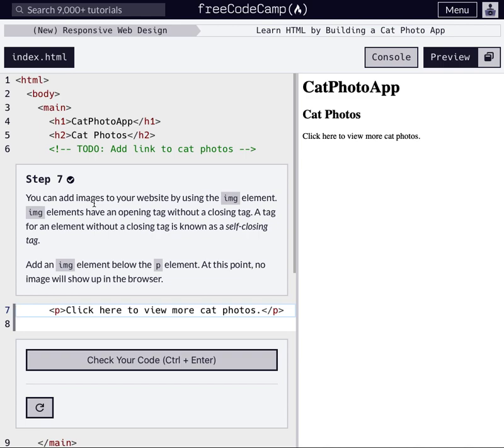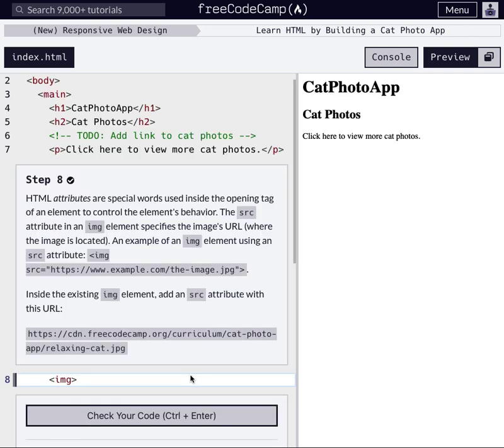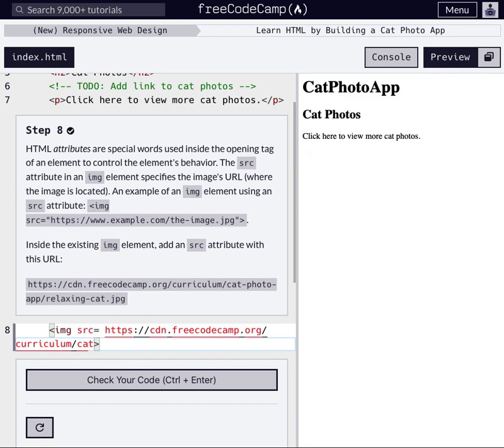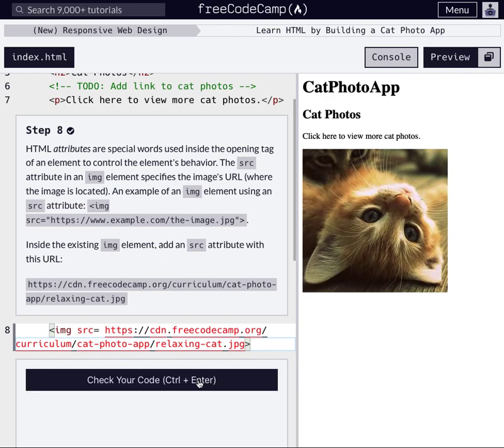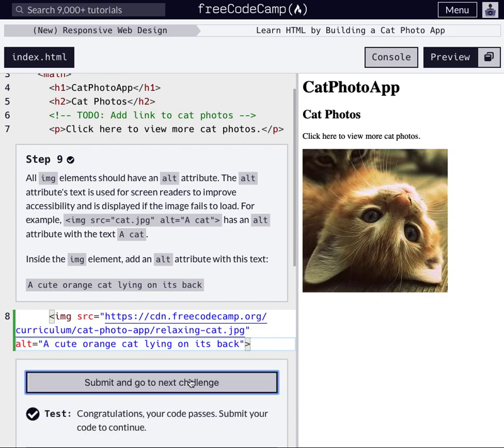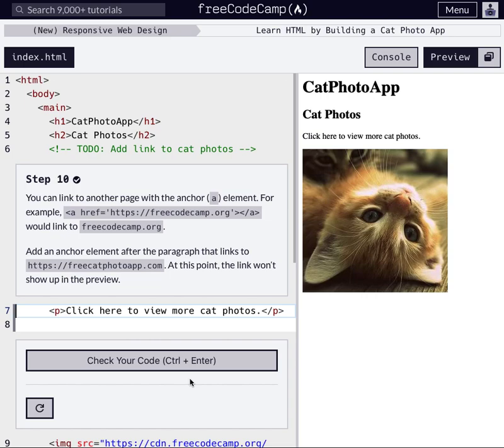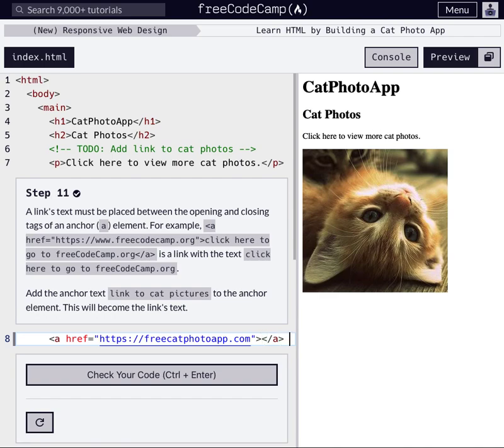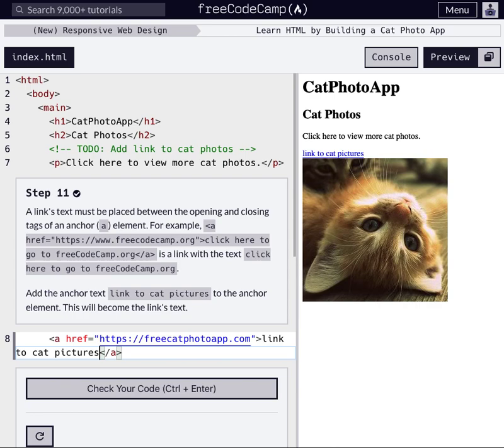FreeCodeCamp Responsive Web Design: CatPhotoApp steps 7-11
For all those struggling with CodeCamps complex wording and the forum pages hints. I created this guide for you. So enough chit chat let’s code!!